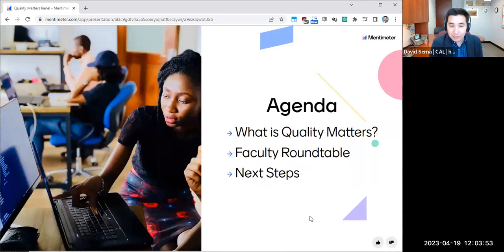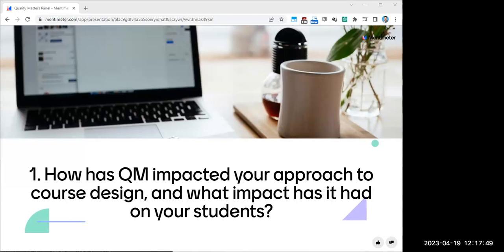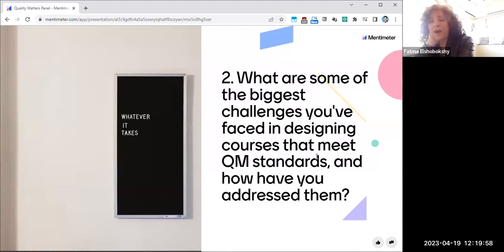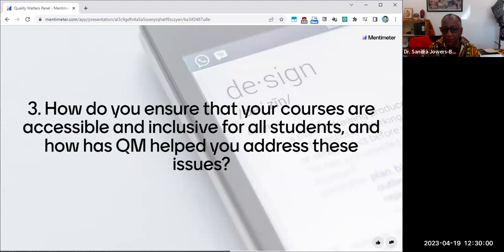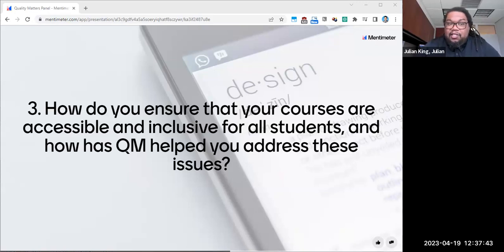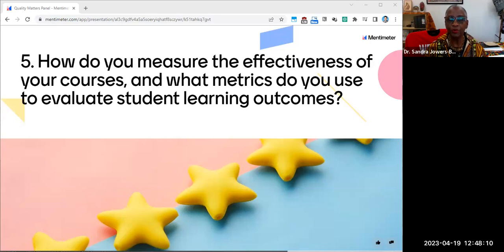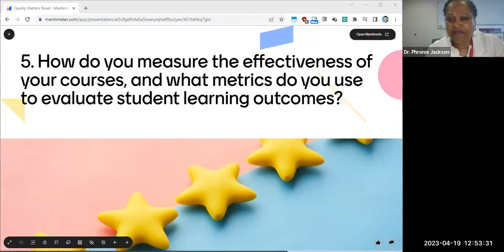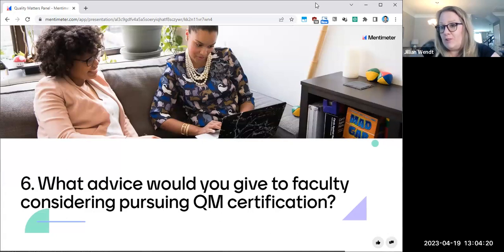Raising the Bar in Education: A Roundtable Discussion on Quality Matters - April 19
Raising the Bar in Education: A Roundtable Discussion on Quality Matters
with selected QM Faculty
Wednesday, April 19th @ 12:00 - 1:00 p.m.

Join us for an engaging roundtable discussion on Quality Matters, featuring selected QM Faculty members. We will be exploring ways to raise the bar in education and share best practices for quality assurance. Quality Matters is a widely recognized and respected leader in quality assurance for education, and this discussion will focus on their essential principles, guidelines, and standards.

The selected QM Faculty members bring a wealth of experience and expertise, and their insights will be invaluable to all participants. During this session, you will have the opportunity to engage in a collaborative discussion on how we can improve the quality of education. We will cover topics such as course design, student engagement, accessibility, and technology integration. This is an excellent opportunity to learn from our esteemed panelists and to share your own experiences and best practices.